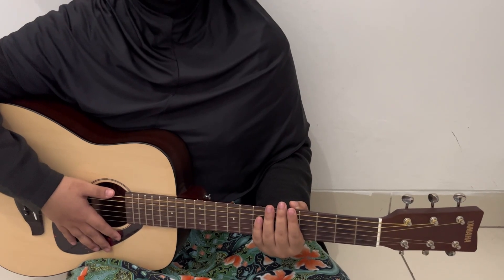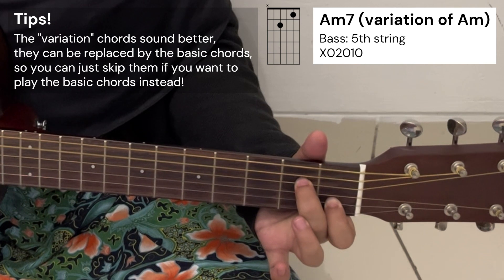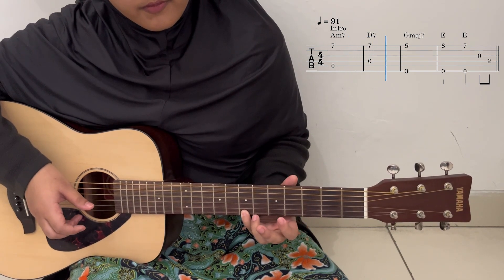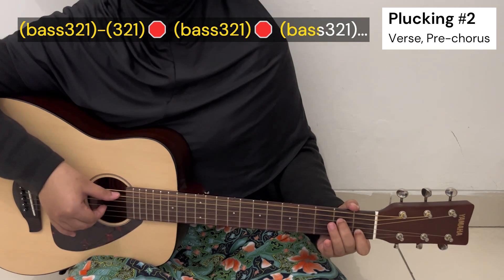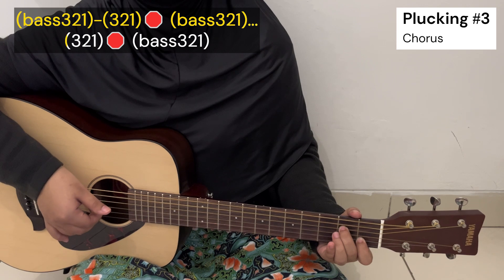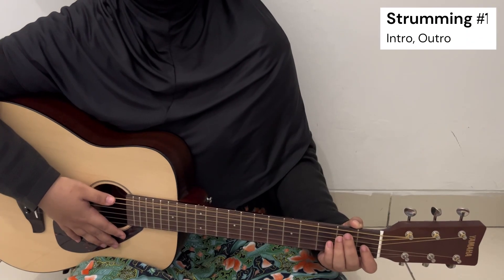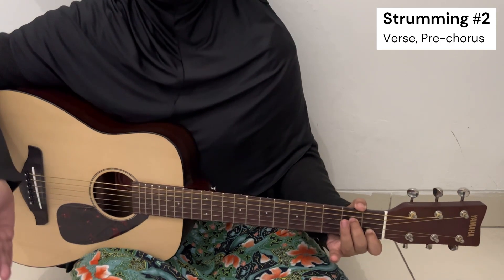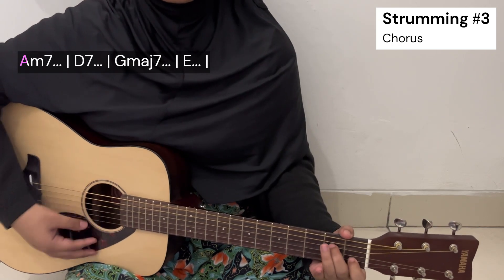ข้างๆ (Beside) - Louis Thanawin Guitar Tutorials (Ost. FUTS)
PLUTO SPECIAL EPISODE TONIGHT! (AND I HOPE THE OST TOO BECAUSE THE SNIPPET FROM THE TRAILER ALREADY SOUNDS SO GOOD)

CHORDS (in G major, use capo on 2nd fret to sing on the original pitch):
Am7... | D7... | Gmaj7... | E... |

0:00 opening
0:35 chords
1:19 intro melody
1:35 plucking 1 (intro, outro)
1:57 plucking 2 (verse, pre-chorus)
2:44 plucking 3 (chorus)
3:43 outro melody
3:55 strumming 1 (intro, outro)
4:14 strumming 2 (verse, pre-chorus)
4:48 strumming 3 (chorus)

ข้างๆ (Beside) Ost. ปลาบนฟ้า (Fish Upon the Sky) - Louis Thanawin (หลุยส์ ธณวิน) Easy Guitar Chords & Tutorial